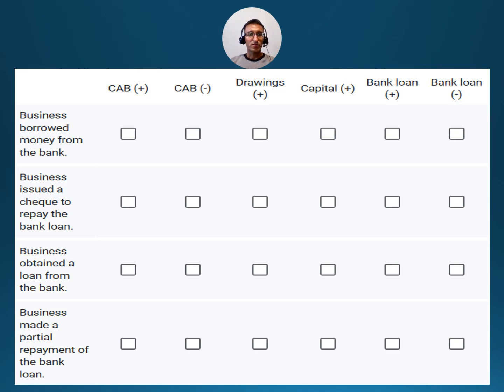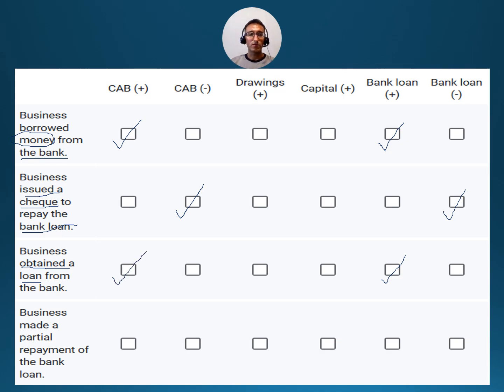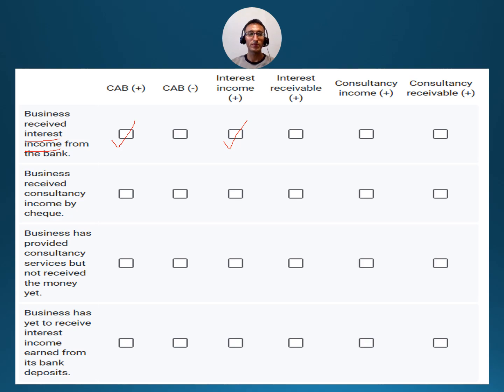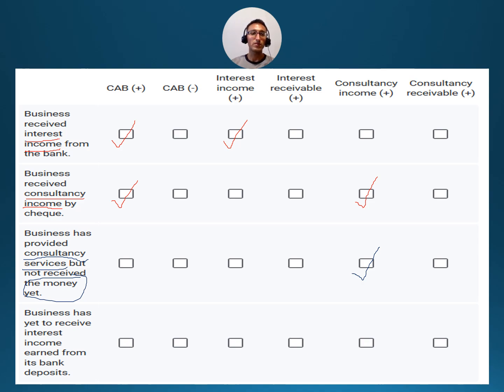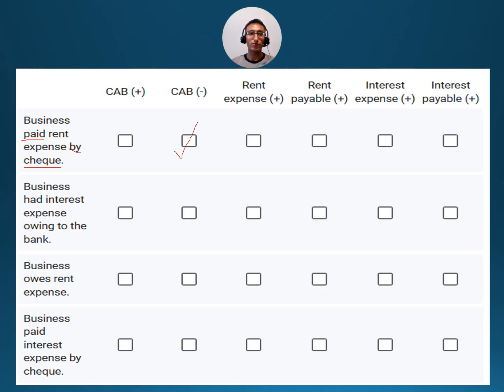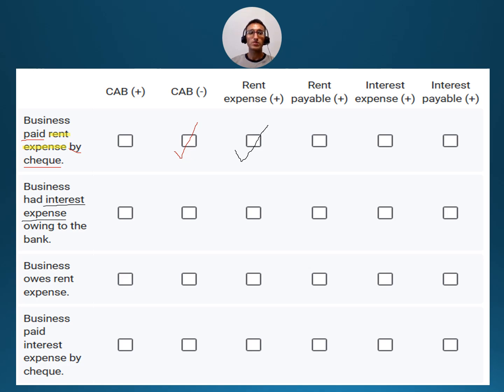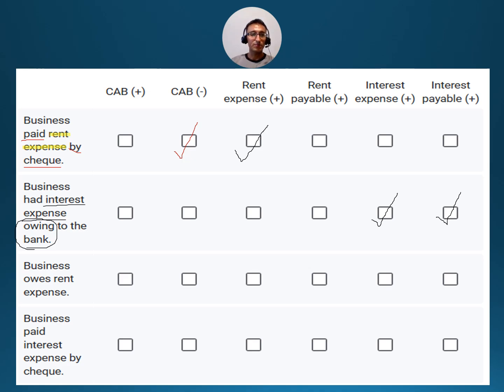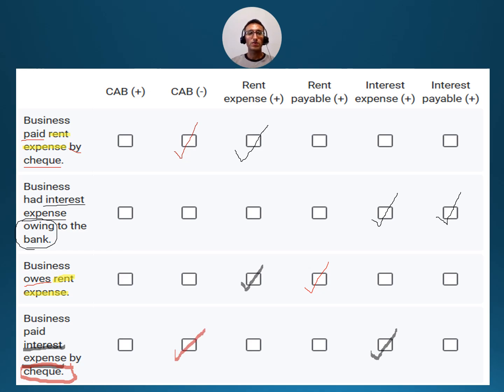Quiz C3biv effects of transactions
In this lesson, you will review more questions on analysing transactions, and identifying the effects of the transactions on accounts the affected.